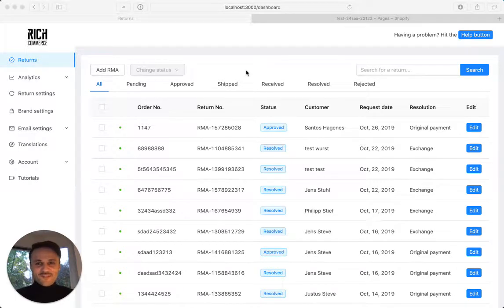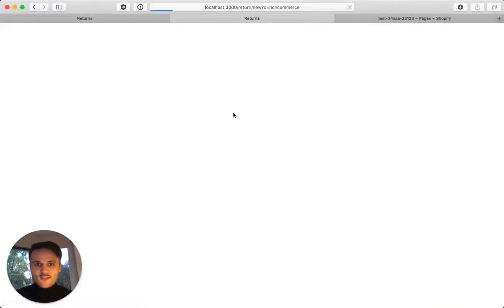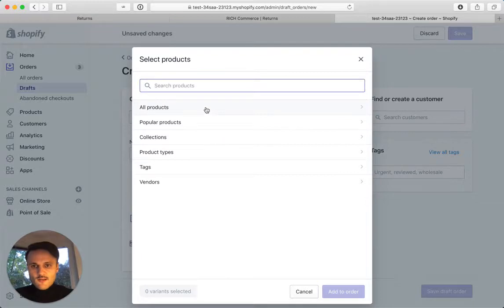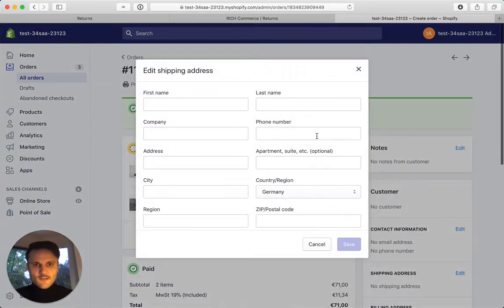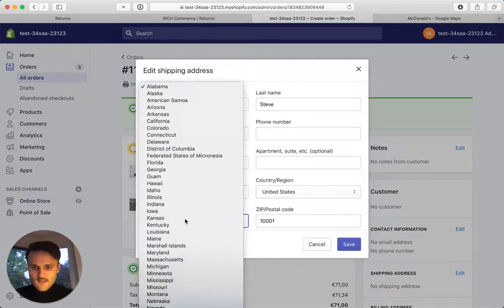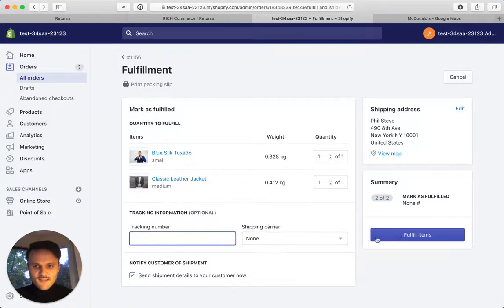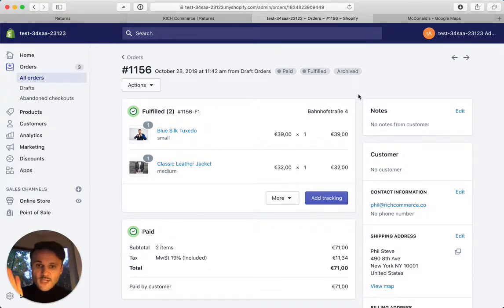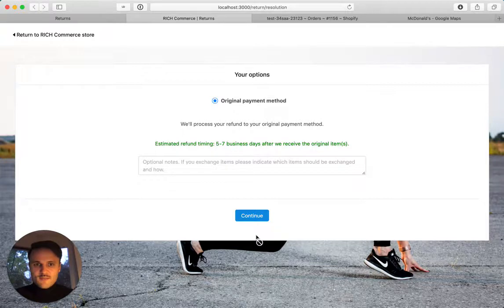Testing a Shopify Return | RICH Returns | E-Commerce returns management software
Hassle-free returns for your customers: https:/richcommerce.co